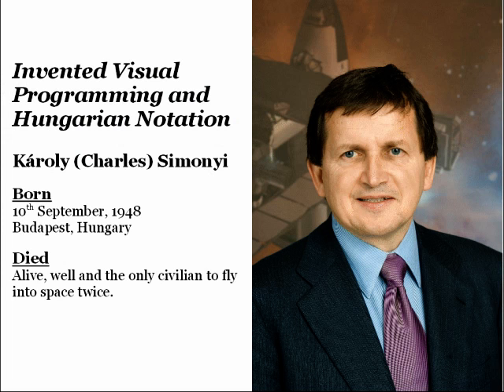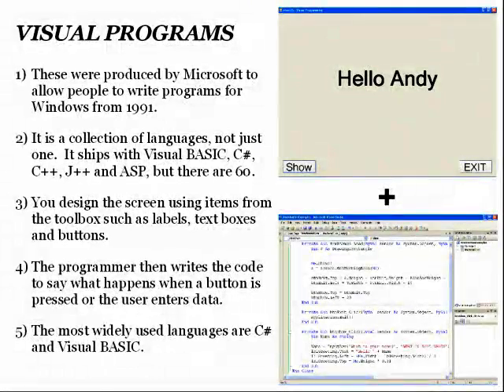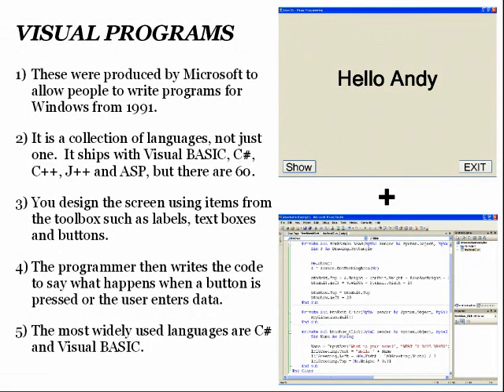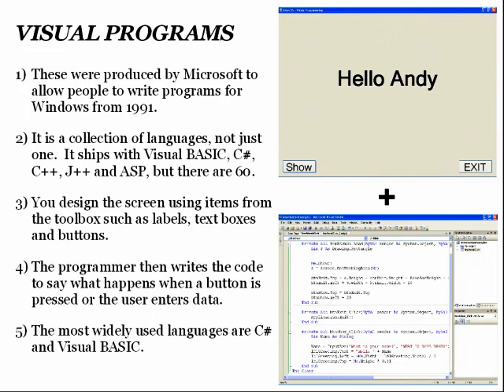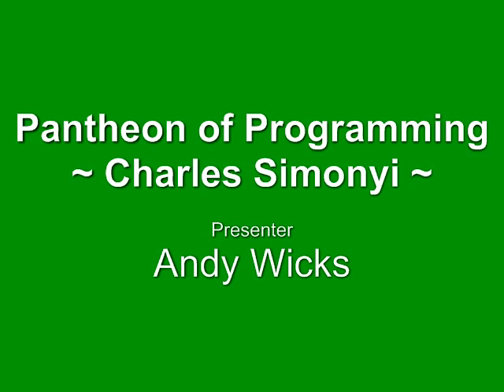10-Pantheon of Programming - Charles Simonyi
This video looks at the effect that Charles Simonyi has had on programming.